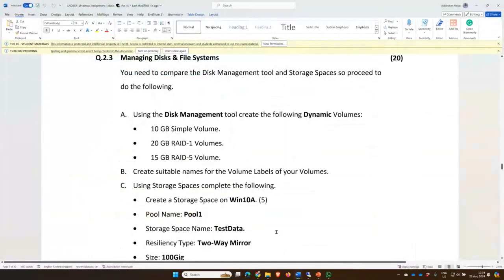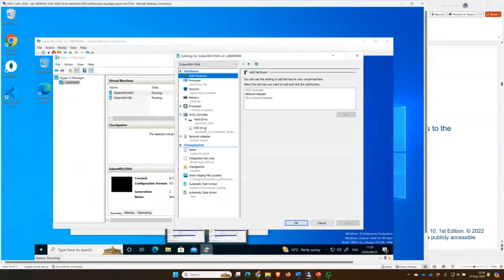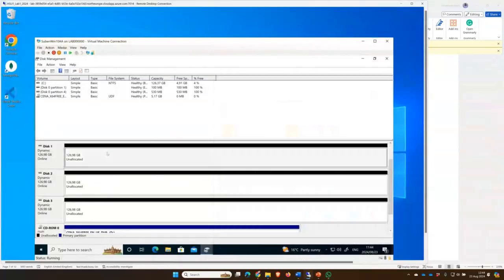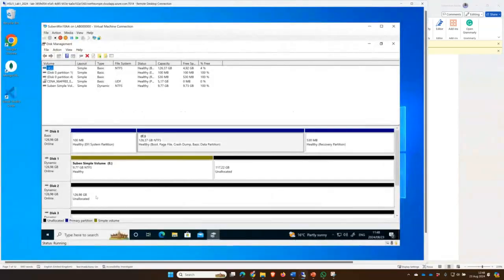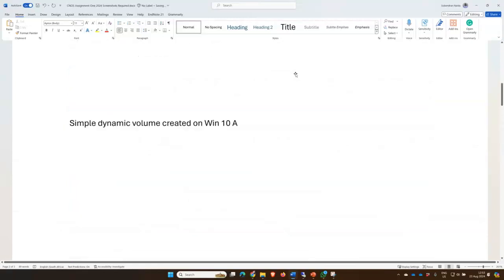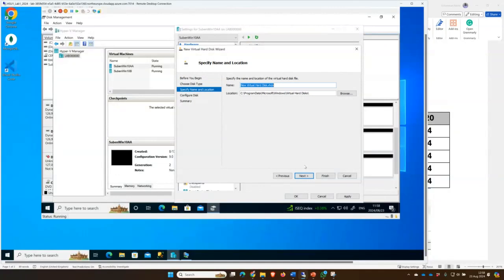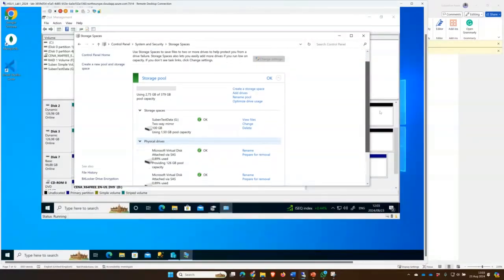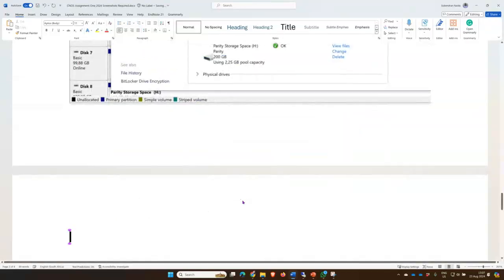CNOS5112 Assignment One Question 2 3 Disk Management